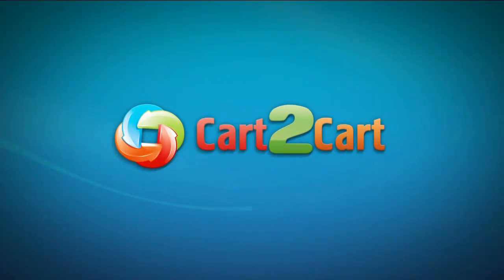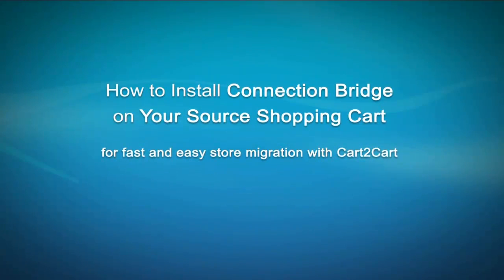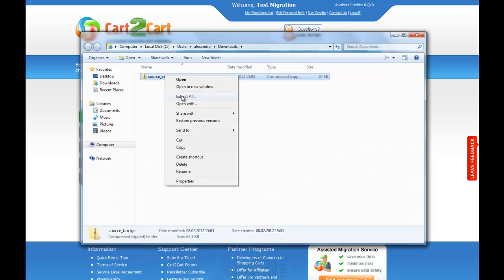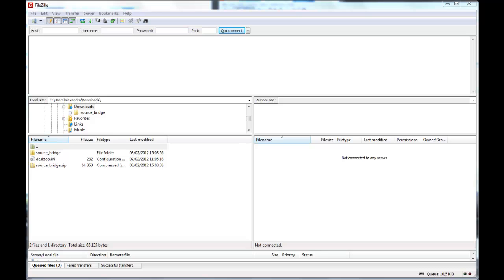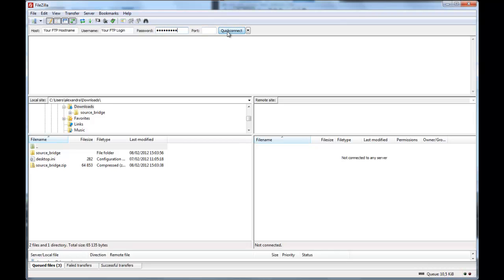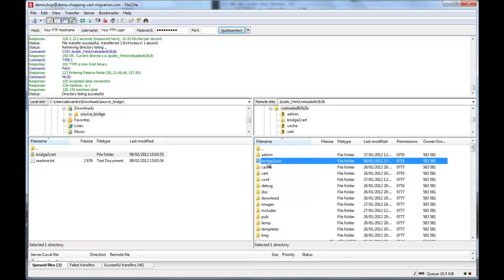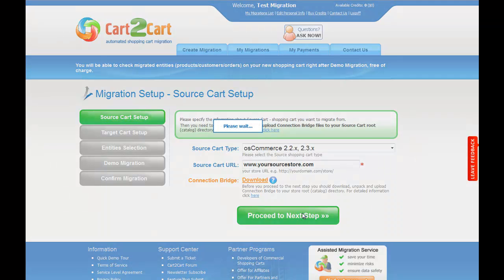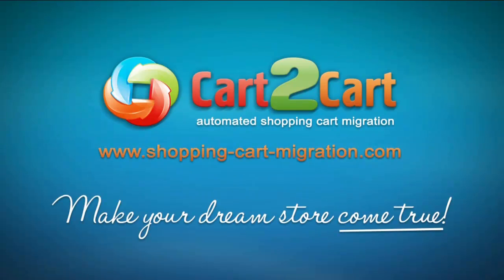How to Install Connection Bridge on Your Source Shopping Cart (Magento, PrestaShop, CS-Cart, etc.)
Cart2Cart is an automated online service designed to help you migrate your products, customers and order history from your existing shopping cart to the dream eCommerce platform, such as Magento, PrestaShop, CS-Cart, VirtueMart, etc. with:
- No programming skills necessary
- No software to install
- FREE Demo Migration available
In this video tutorial you will find out how to install connection bridge on your Source Shopping Cart for fast and easy store migration with Cart2Cart. start your Shopping Cart Migration right away